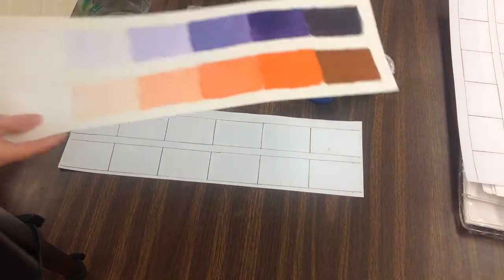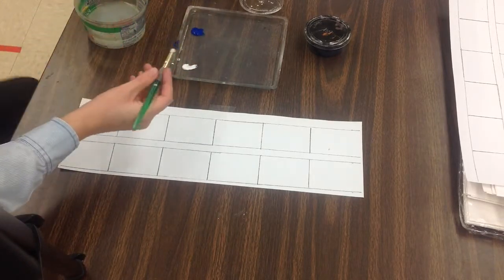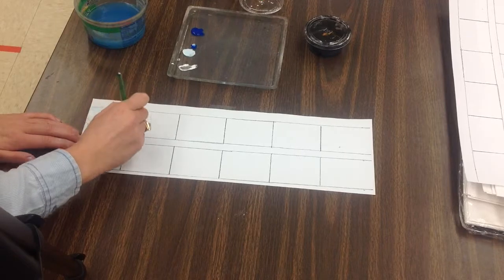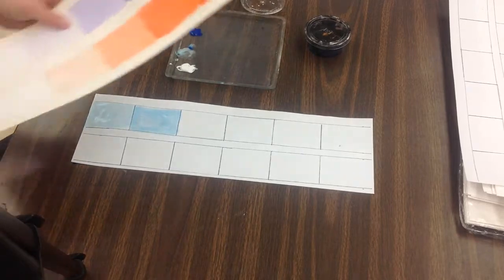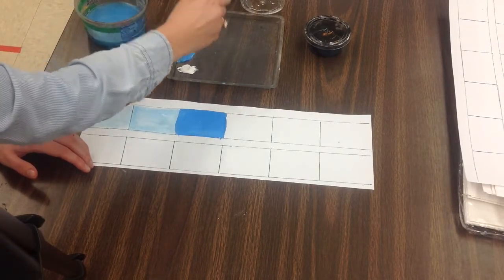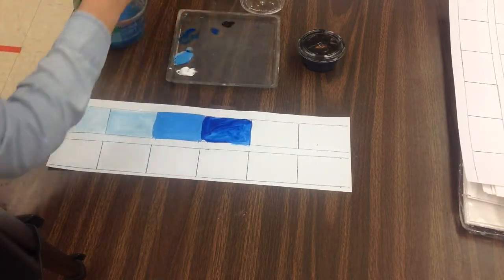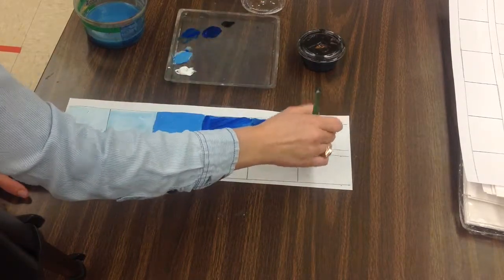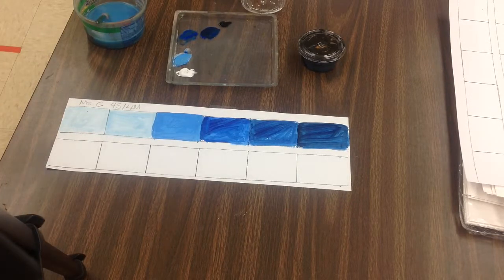4 Value Scale